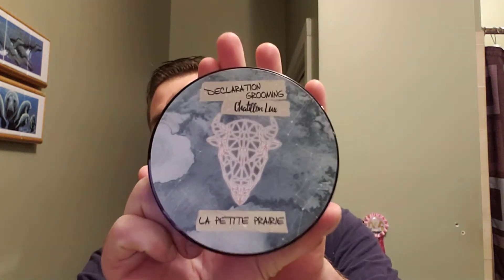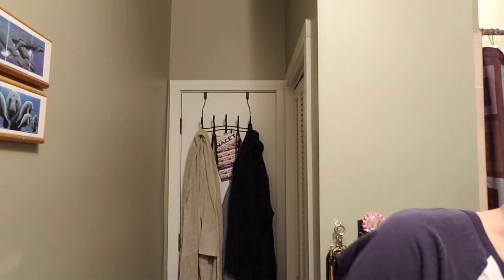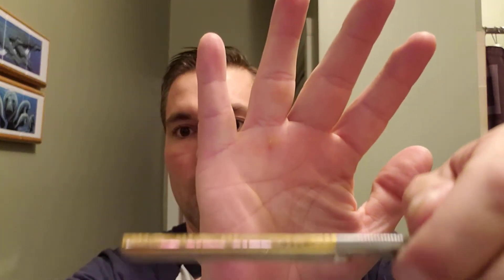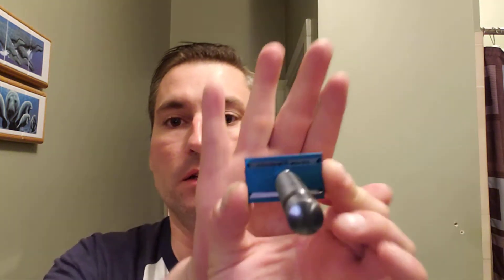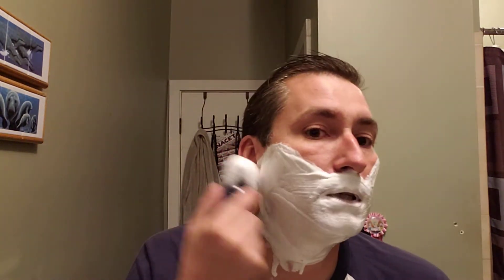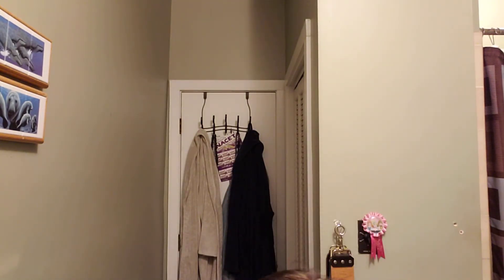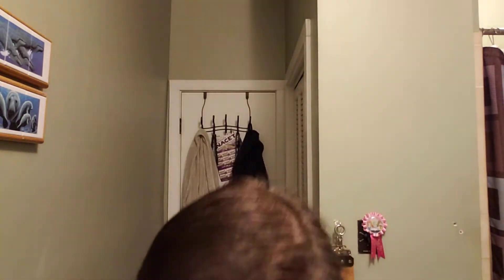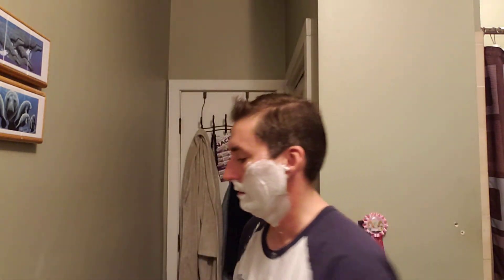Declaration Grooming/Chatillion Lux "La Petite Prairie"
Above The Tie Aluminium with Calyoso handle and H1 plate: currently sold out. Mine is for sale